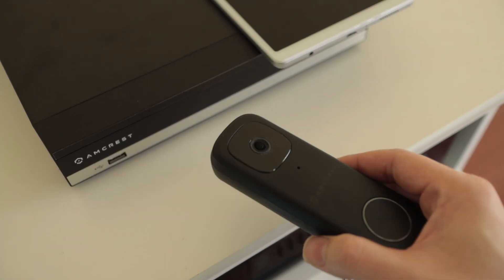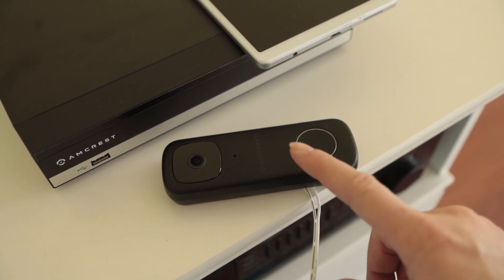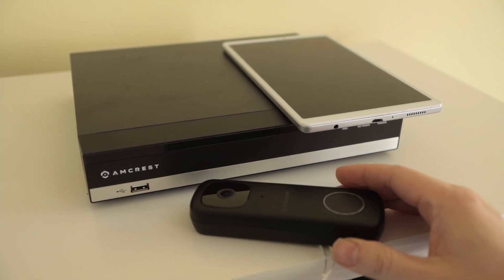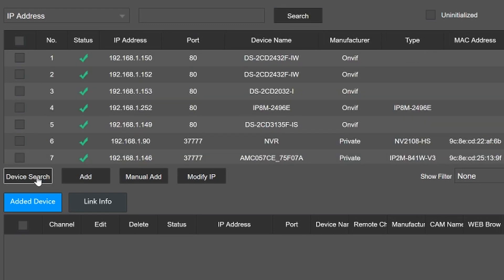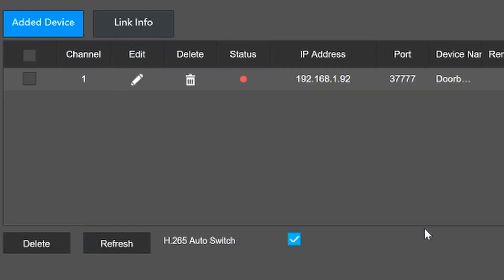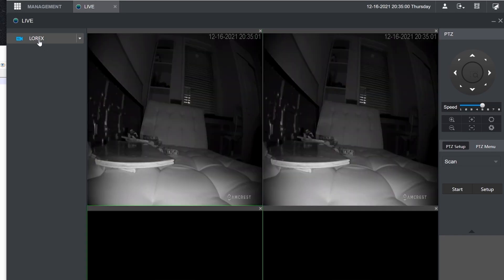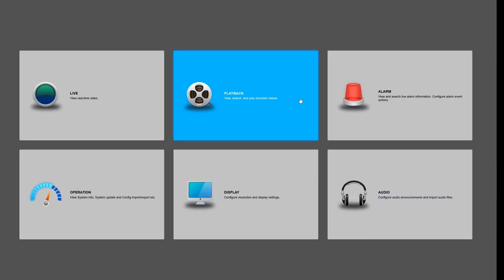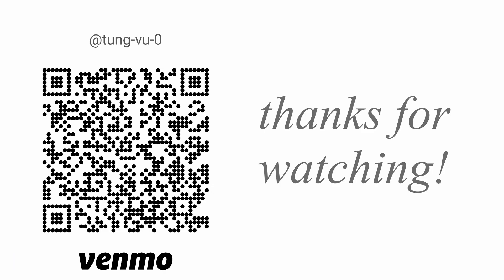how to record record 24/7 nonstop from doorbell to NVR!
The Amcrest AD410 can only record whenever motion is detected. If you want to record 24/7 nonstop, I will show you how with an Amcrest NVR. Additionally, it is a great option to have redundancy, an addition to saving videos onto the microSD card.

time index:
0:00 intro
0:58 adding the doorbell cam into the NVR
2:12 playback past events

+ amcrest vid doorbell
+ AC power brick
+ NVR 8 channels
+ 6TB WD purple hard drive

+ Canon m6ii
+ Canon 22mm lense
+ dji stabilizer